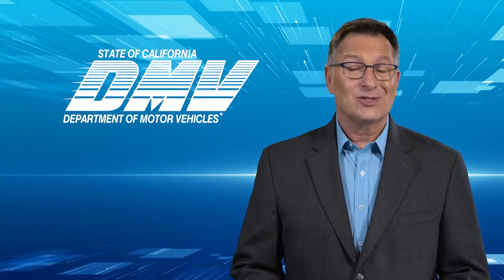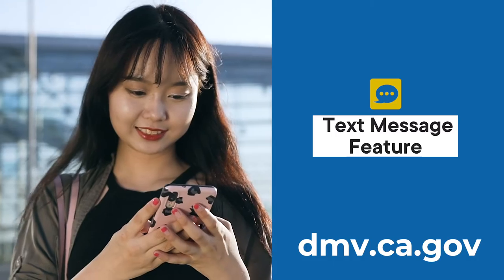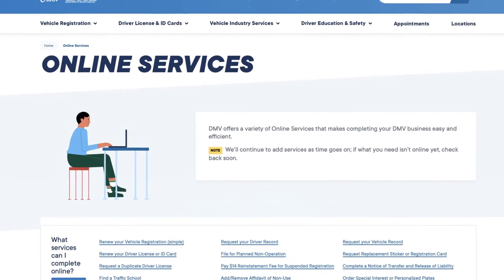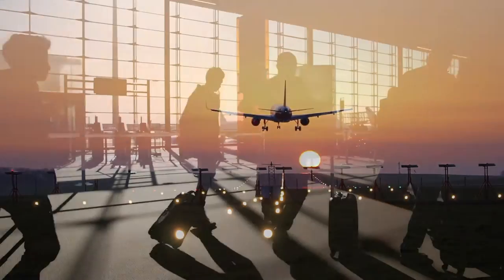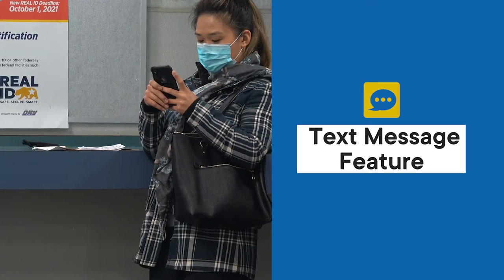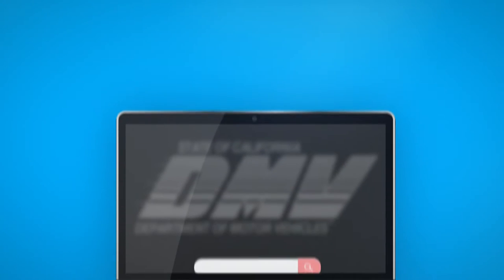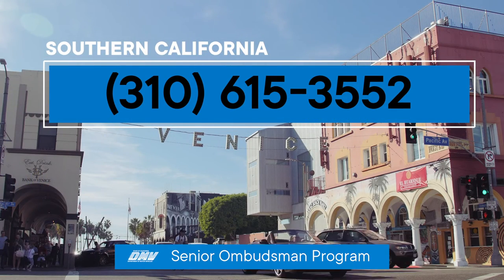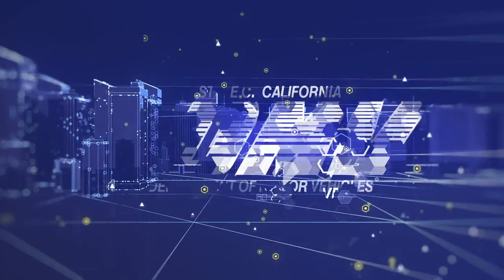CA DMV Services Overview 2021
Learn about new ways to complete business transactions with the CA DMV.